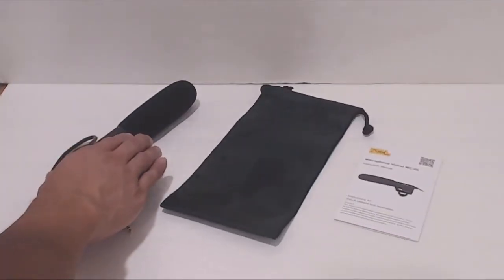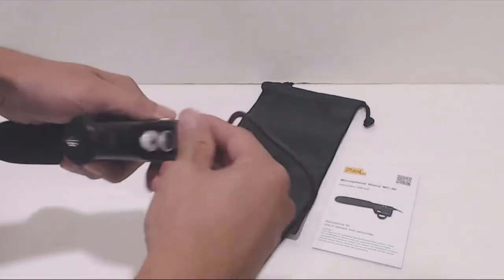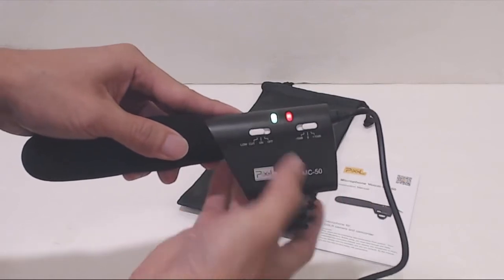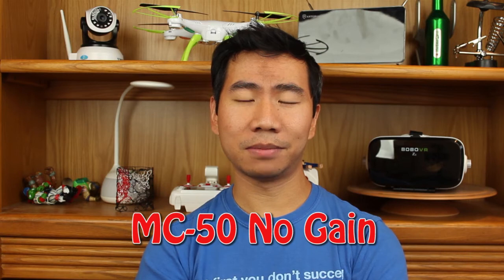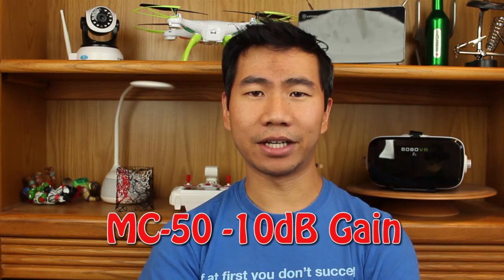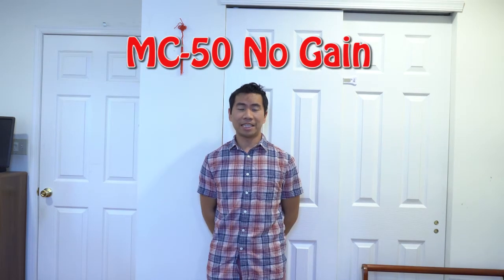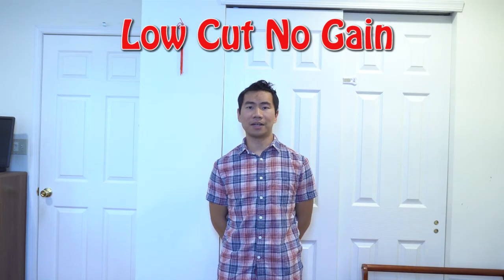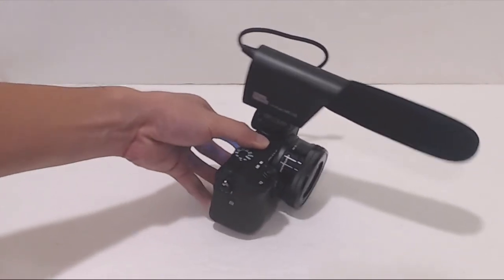Pixel MC-50 Shotgun Camera Microphone Review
Focus, amplified subject audio, good from a distance up to 10 ft, some noise towards the floor